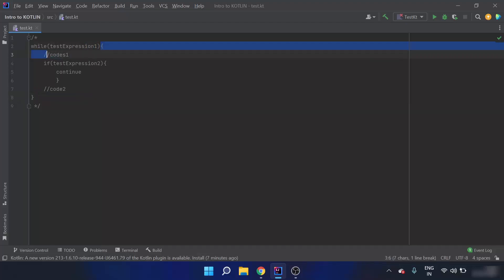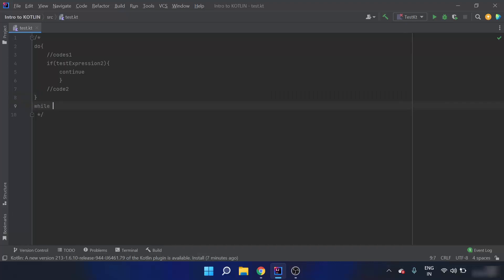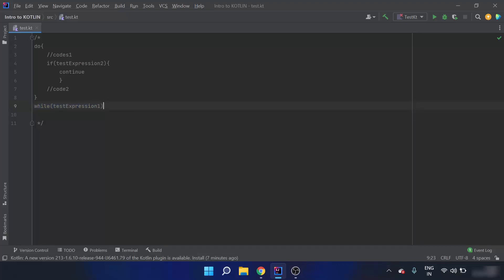Kotlin Tutorial for Beginners - Kotlin Continue Expression (With Example)